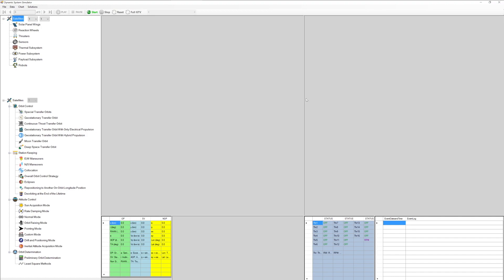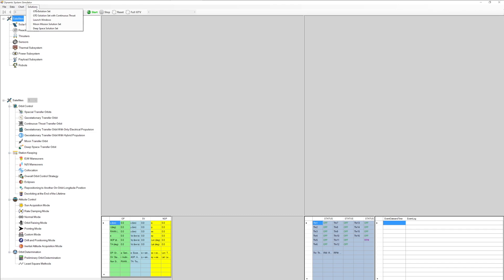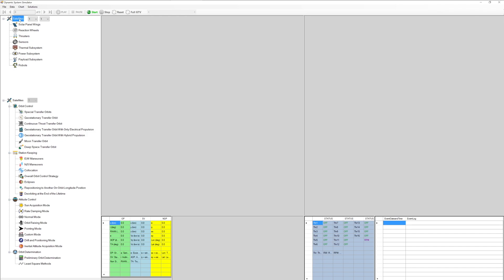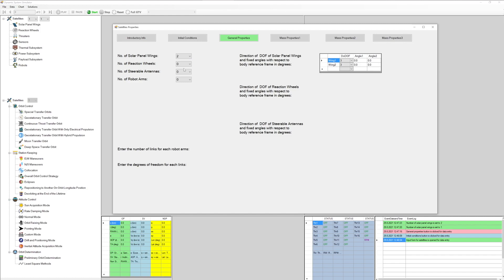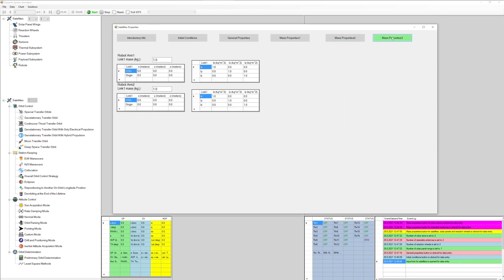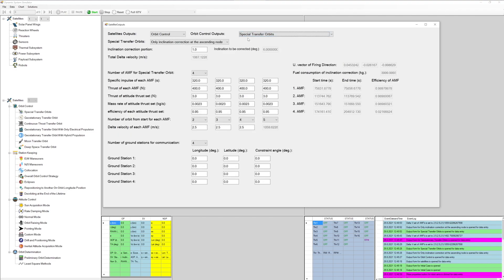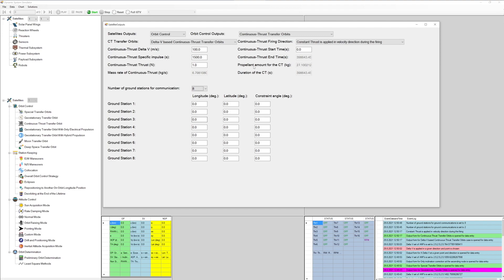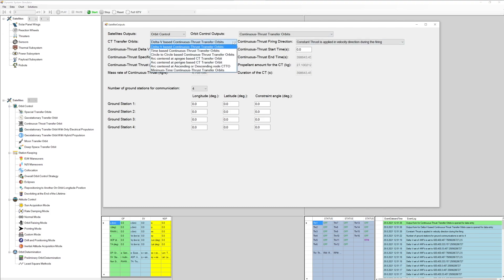Dynamic System Simulator | DSS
0:00 Dynamic System Simulator | DSS
0:41 Menu and Navigation
1:31 Entering the Input and Output
1:49 Input Data
1:58 Initial Conditions button
2:30 General Properties button
2:57 Mass Properties1
3:22 Mass Properties2
3:36 Mass Properties3
3:46 Output
4:25 Output Details

Our Dynamic System Simulator (DSS) enables us to predict movement of a multi-body system behavior in real-physical environments. Control algorithms that can produce forces and moments satisfying desired motion of the system can be validated with DSS. DSS can simulate not only a multi-body system such as robot arm connected to the satellite but also n-body problem like solar system including Sun and Planets for space applications. Satellites, missiles, robots, and airplanes can be treated as multi-body systems for the DSS.

The DSS window consists of the menu and navigator bar at the top, upper and lower TreeViews on the left panel for inputs and outputs respectively, three panels for the graphical view of satellite simulation on the right and three panels for the data and event log at the bottom. Menu bar includes File, Data, Chart and Solution menus. Solutions menu involving advanced technics and calculations are GTO Solution Set, GTO Solution Set with Continuous Thrust, Launch Windows, Moon Mission Solution Set and Deep Space Solution Set. The graphical view of satellite simulation can be controlled with buttons on the navigator bar.

Simulation of a satellites or constellation of satellites in space environments with multi-body features can be performed by entering the input (upper left TreeView structure) and output (lower left TreeView structure) data.

Satellite input data can be entered by double clicking satellite icon on the upper left TreeView.

Initial Conditions button: Starting time, end time, time steps, orbital parameters and orbit perturbations can be entered in the Initial Conditions button.

 Orbit perturbations:
  Earth Potential Effect
  Moon Gravitational Effect
  Sun Gravitational Effect
  Other Gravitational Effect
  Sun Radiation Pressure Effect
  Air Drag Effect

General Properties button: Movable parts having degrees of freedom such as Solar Panel, Reaction Wheels, Steerable Antennas and Robot Arms can be added into the satellite dynamics. We can add any number of moving solar panel wings, any number of reaction wheels, any number of steerable antennas and any number of robot arms treated as multi-body.

Mass Properties1: Mass and geometrical properties of Satellite, Solar Panels, and Reaction Wheels are entered here. Note that Solar Panels, and Reaction Wheels only can be separately entered here if they are chosen as movable parts in the General Properties button. Otherwise they must be included into the satellite mass properties.

Mass Properties2: Mass and geometrical properties of Steerable Antennas can be added here. Any other fixed Antennas should be included into the satellite mass properties.

Mass Properties3: Also Mass and geometrical properties of Robot Arms are entered here.

After inputs are ready, Simulation will be ready to be performed by setting Satellite output window. If Satellite output window is not chosen for the data entry, the default settings (Initial Case) will be effected for simulation of the satellite. Satellite output data can be entered by double clicking satellite icon on the lower left TreeView.

Following types of outputs can be investigated in the satellites simulation:
 Initial Case
 Orbit Control
  Special Transfer Orbits
   Only inclination correction at the ascending node
   Only inclination correction at the descending node
   Only Argument of perigee correction
   A Delta V at a given point and direction
  Geostationary Transfer Orbits
  Continuous-Thrust Transfer Orbits
   Delta-V based Continuous-Thrust Transfer Orbit
   Time based Continuous-Thrust Transfer Orbit
   Circle to Circle based Continuous-Thrust Transfer Orbit
   Arc centered at apogee based CT Transfer Orbit
   Arc centered at perigee based CT Transfer Orbit
   Arc centered at Ascending or Descending node CTTO
  Geostationary Transfer Orbits with Only Electrical Propulsion
  Geostationary Transfer Orbits with Hybrid Propulsion
   From Circular Orbit to GTO with hybrid Propulsion
   From Elliptical Orbit to GTO with hybrid Propulsion
  Moon Transfer Orbits
  Deep Space Transfer Orbits
   On Orbit Control
   E/W Maneuvers
   N/S Maneuvers
   Collocation
   Overall Orbit Control Strategy
   Eclipses
   Repositioning to Another On-Orbit Longitude Position
   Deorbiting at the End of the Lifetime
  Attitude Control
    Sun Acquisition Mode
   Rate Damping Mode
   Normal Mode
   Orbit Raising Mode
   Pointing Mode
   Custom Mode
   Drift and Positioning Mode
   Inertial Attitude Acquisition Mode
  Orbit Determination
   Preliminary Orbit Determination
   Least Square Methods

On our next video, GTOSolutionSet menu are chosen to show data entry and perform a simulation.